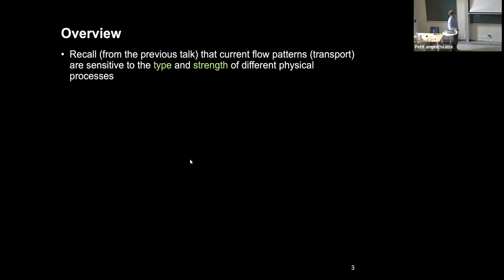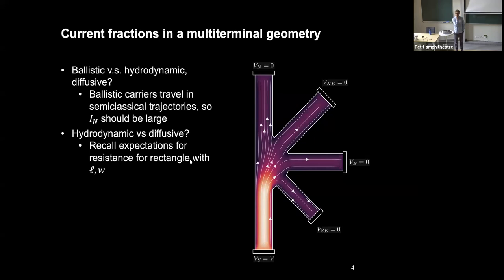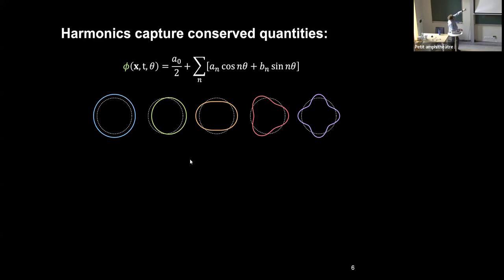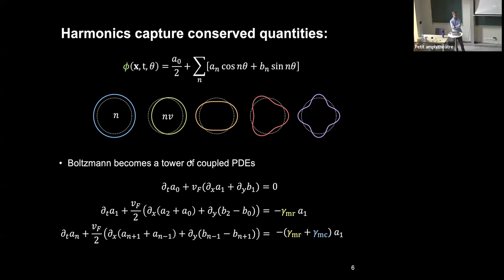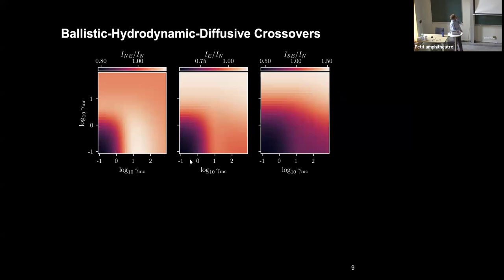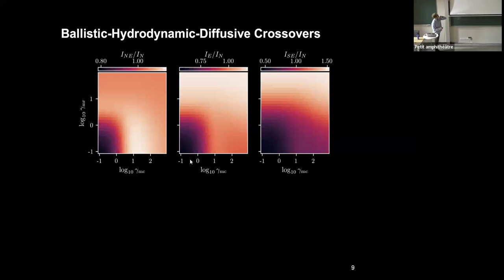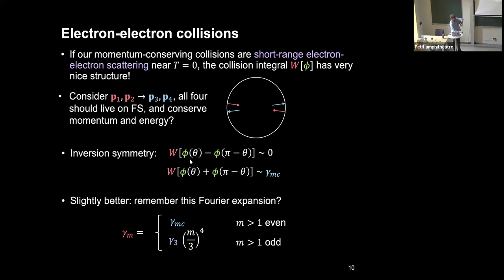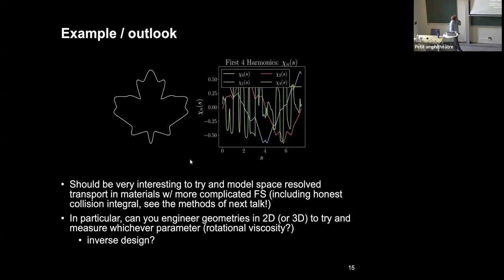Correlated Quantum System, Jack Farell, 2D Electron Transport in Complex Geometries